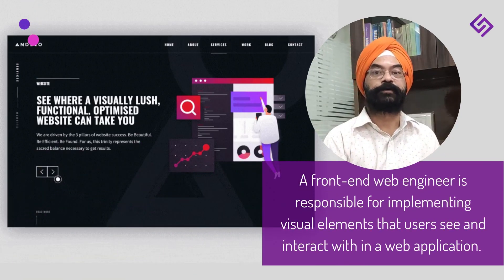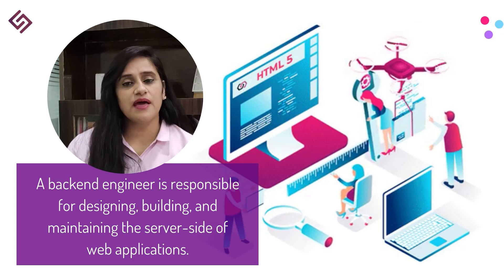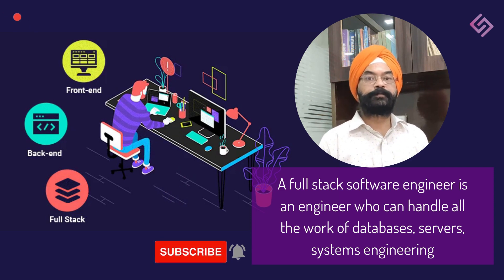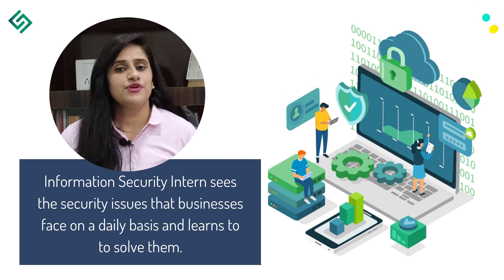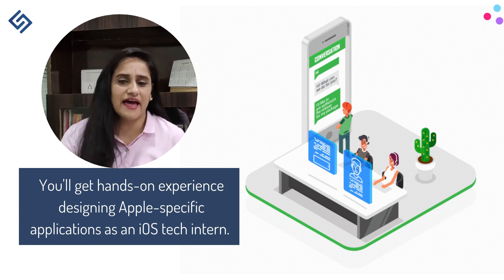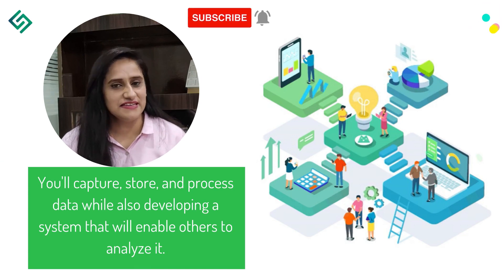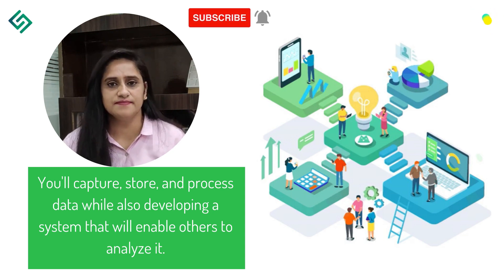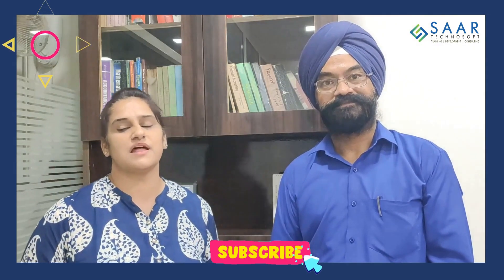Top Internships Available for Computer Science Students | How to Get Internship in 2021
Top Internships Available for Computer Science Students | How to Get Internship in 2021 is the video in which we are exclusively going to discuss the available internships for Computer science engineering students.

An internship is a temporary job placement – often a few months over the summer break, sometimes part-time work during your degree – for those who are unfamiliar with the word.

Let’s have a look at the most common internship offers or opportunities available for computer science engineering students that will help you improve your resume and increase your knowledge.

Contents of the Video:
0:00 - Introduction
0:55 - What is an Internship?
1:30 - Let's Get Started
1:40 - Front-end Engineering Intern
2:32 - Back-end Engineering Intern
3:26 - Full-Stack Software Engineering Intern
4:20 - Information Security Intern
5:00 - Mobile Engineering Intern
5:40 - IOS Engineering Intern
6:08 - Product Management Intern
6:50 - Data Engineering Intern
7:30 - What's Next
8:40 - We Can Help!

Content by SAAR Technosoft Pvt. Ltd.